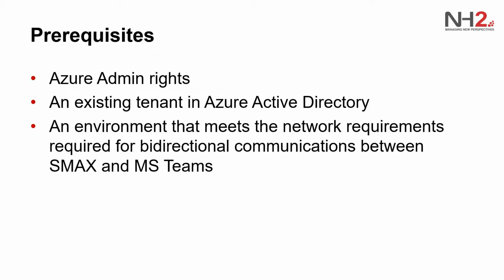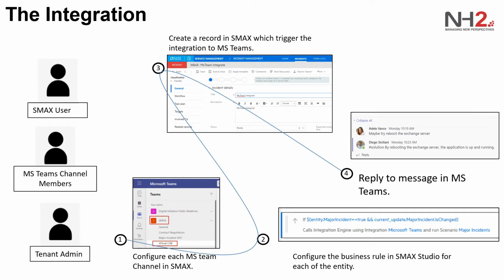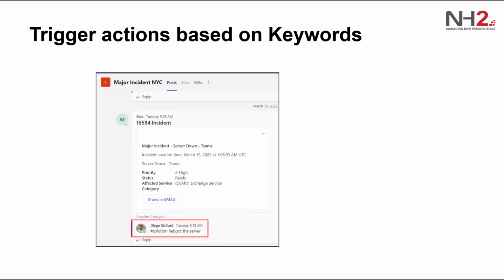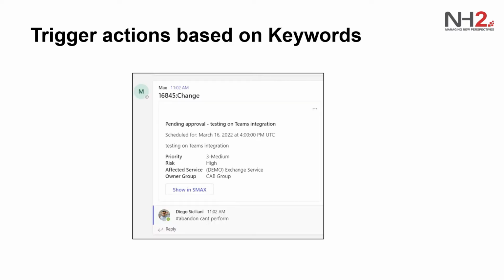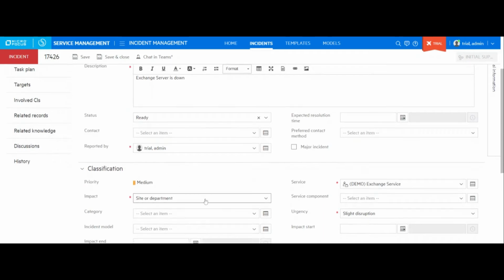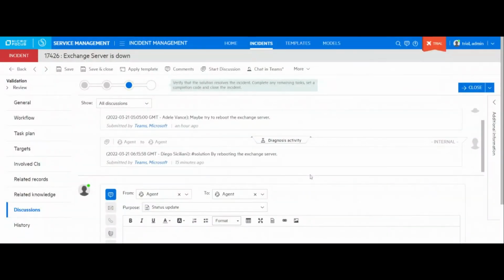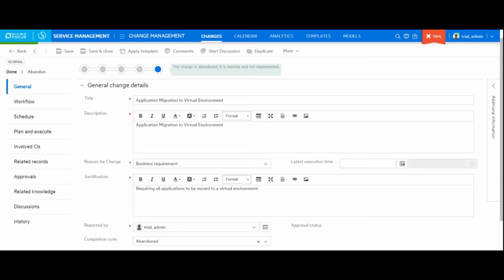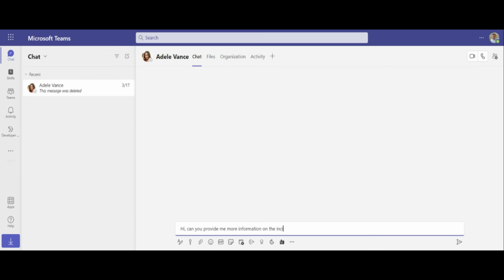SMAX Microsoft Teams Integration